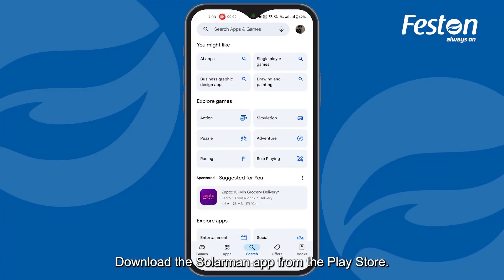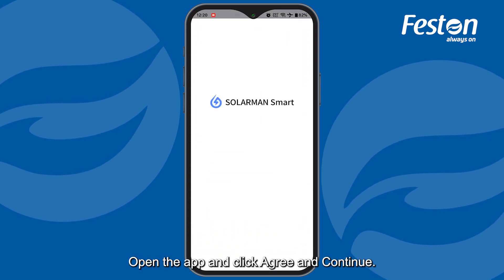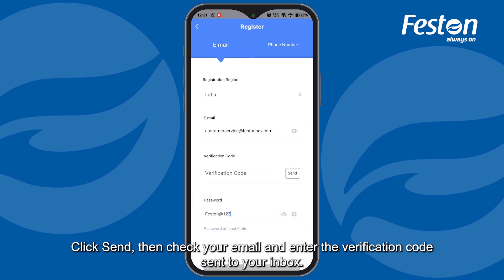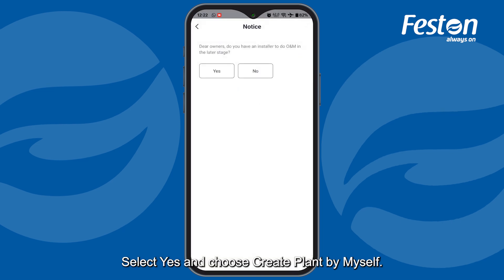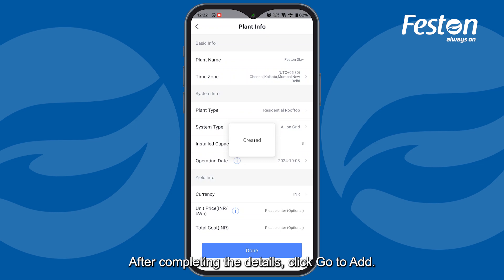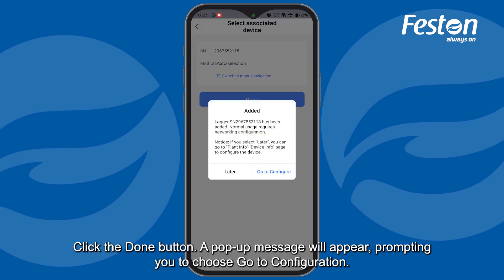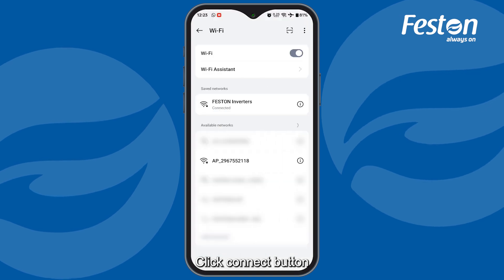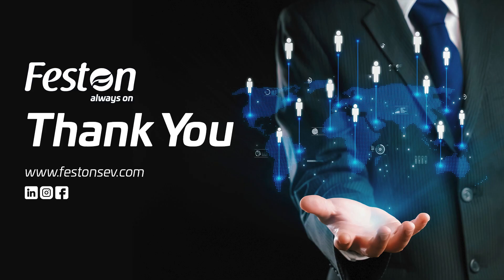Feston Wifi Configuration | Solarman App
📶 How to Configure Feston WiFi – Quick & Easy Setup Guide! 🔧

The step-by-step process of configuring your Feston WiFi device. Whether you're setting it up for the first time or troubleshooting a connection issue, this guide will help you get connected quickly and easily!

✅ What you'll learn:

• How to access the Feston WiFi settings
• Step-by-step configuration process
• Common issues and how to fix them
• Tips for a stable and strong WiFi connection

Song /Music - Emotionalalexbird
Copyrights Owner - Elite Alliance Music